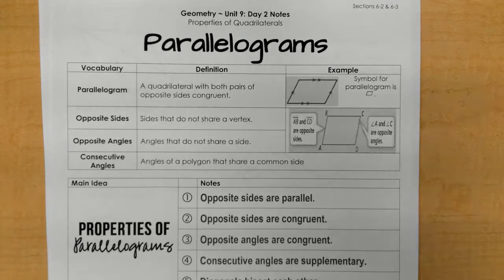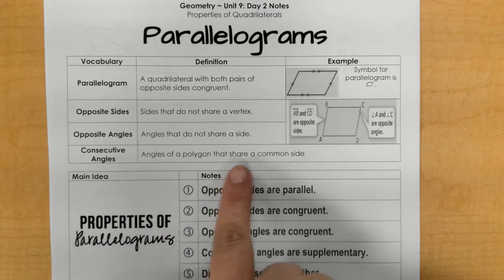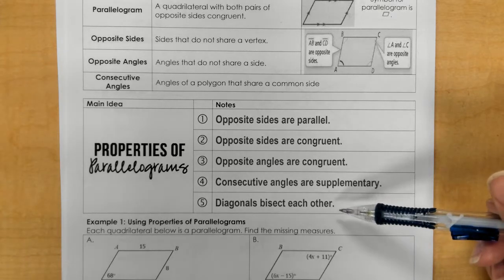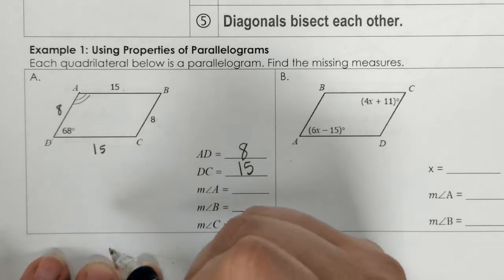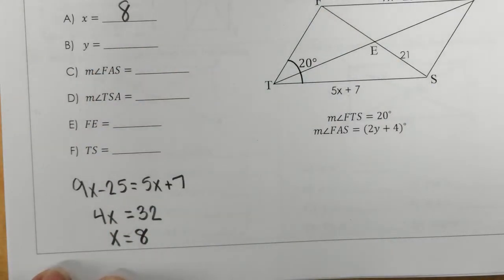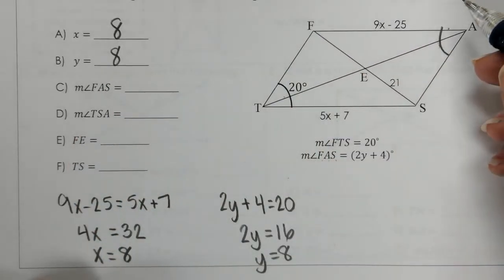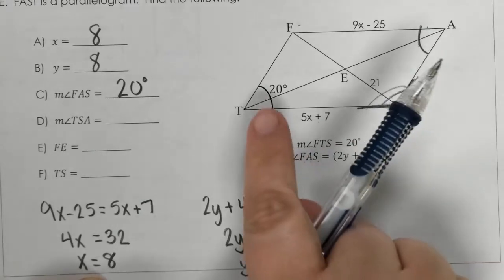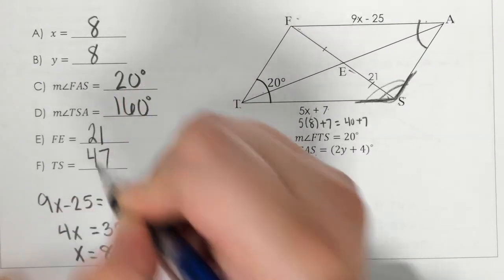Geom - Unit 9 Day 2 Notes, Parallelograms